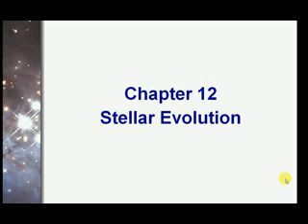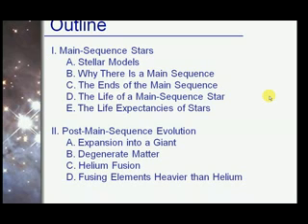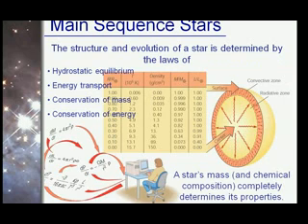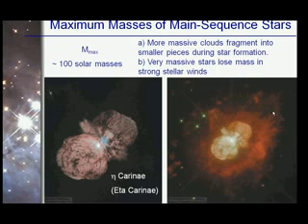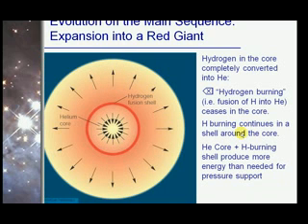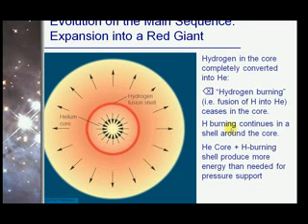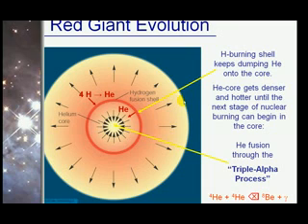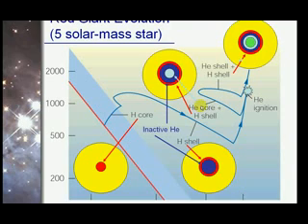stellar evolution part 1.flv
In this lecture you study the main sequence stars and how they are formed. you study then the evolution of stars on the H-R Diagram. by the end of the lecture you study pulsating stars